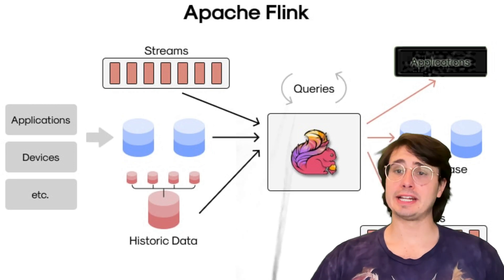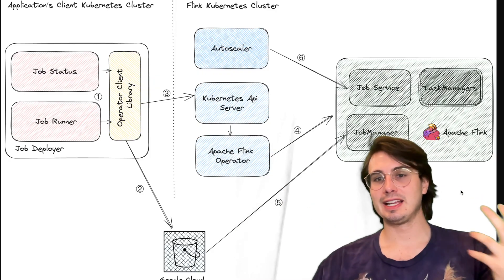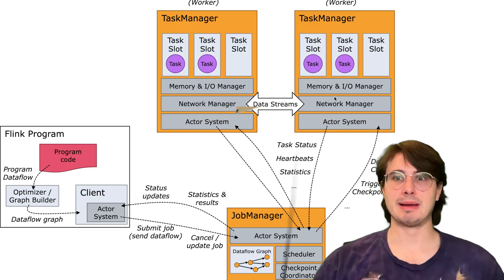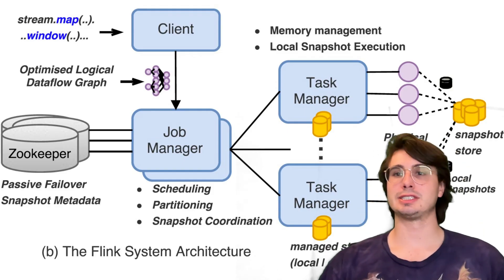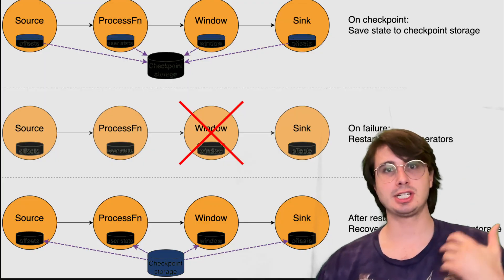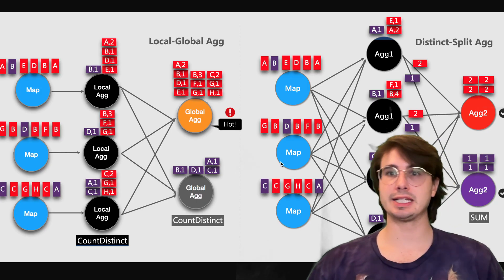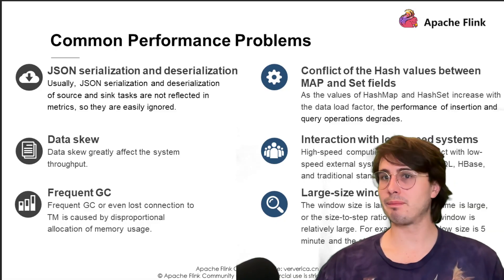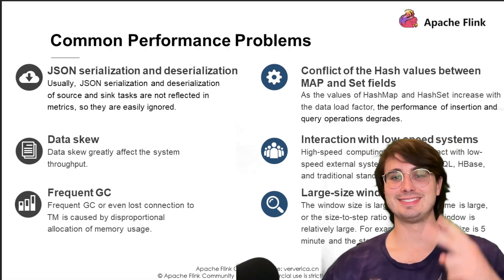Apache Flink Best Practices! Best Practices for Running Apache Flink in Production!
In this video, I'll walk you through all the Apache Flink best practices you'll need to know to run Apache Flink effectively in production!